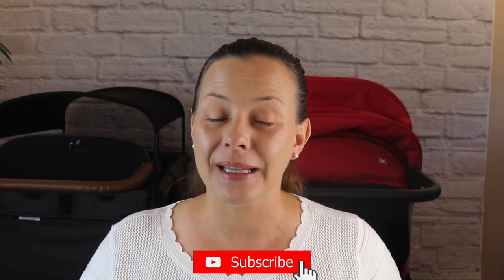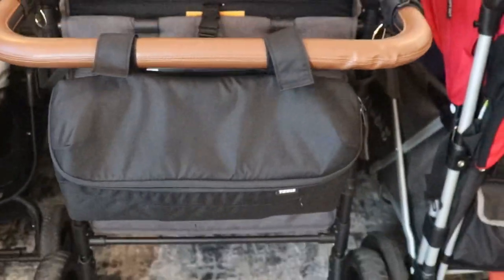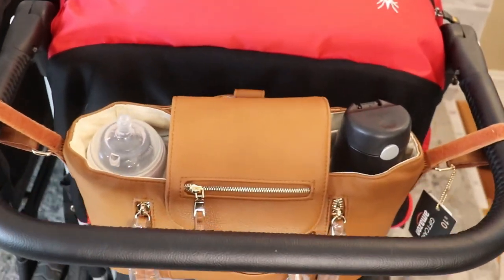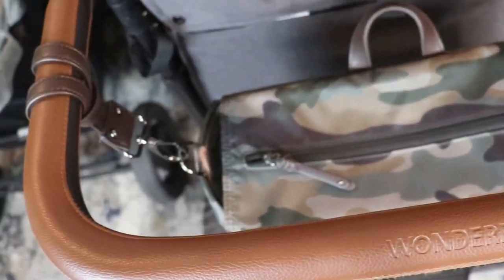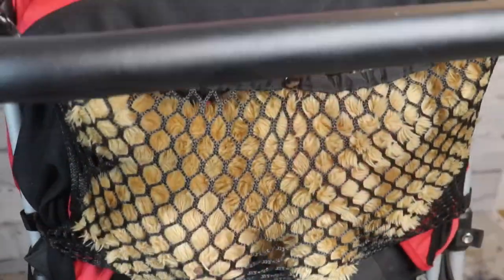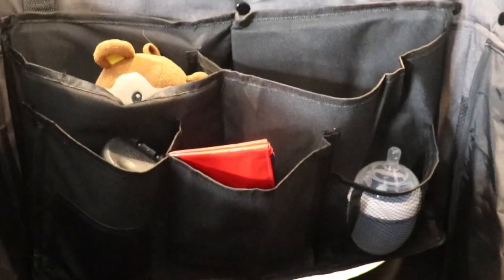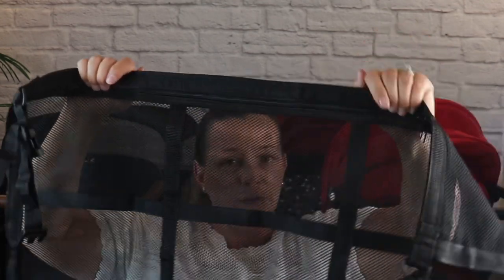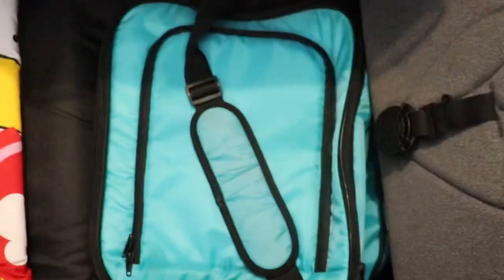Stroller Wagon Accessories for Organization | Caddy | Bag | Net | Basket | Wonderfold | Larktale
Curious about products, hacks and tips to best organize your stroller wagon? Wether you have a keenz, Jeep , Evenflo , Baby Trend , Wonderfold or Larktale, these products are amazing!

📲Favorite Stroller Wagon Accessories :

     Hi friends, Thank you for stopping by my channel. Here you will find family gear, diaper bag, homeschool, and mommy videos. I have two kids so needless to say I have picked up a few mom tips and family tricks on how to run my household as efficient as possible. I hope to help other mommies out there cut the researching time down and make more time doing what ever you enjoy. You deserve it! I cant wail to get to know each and every one of you. Talk to you soon friend!

This has no effect on your final cost. I will always be honest and promote products that I 100% love. If I don't like a product, I will let you know every time! If you don't know me personally, my integrity is the most important thing to me! I hope you will discover this for yourself as you get to know me on my channel. I expect people to be honest with me, and feel obligated to do the same. Thank you so much for your time and support.